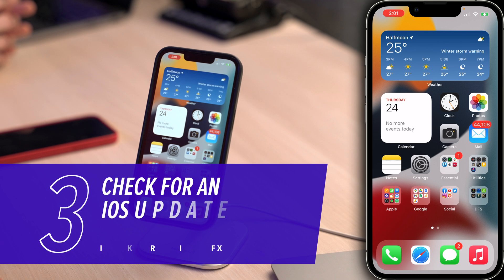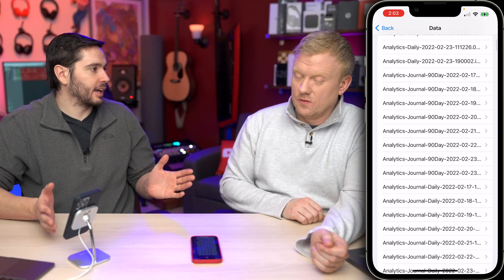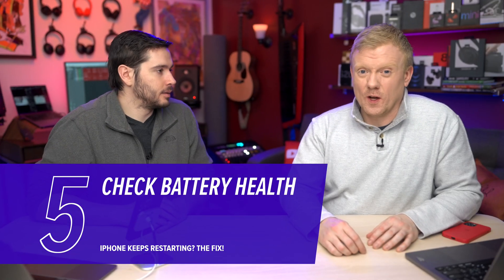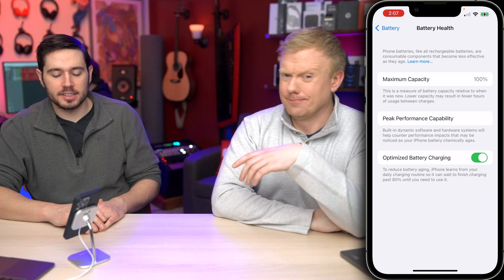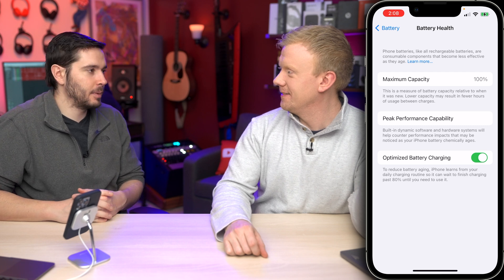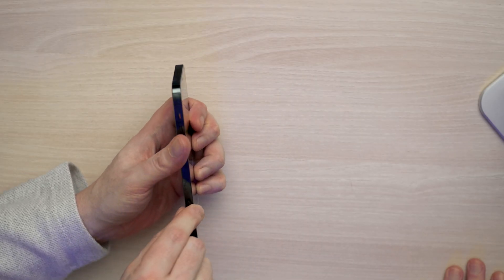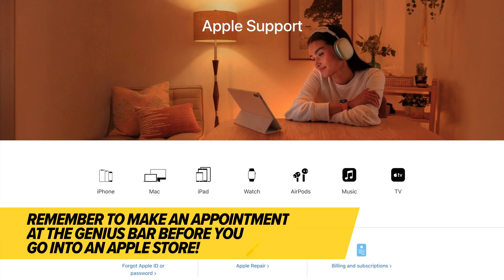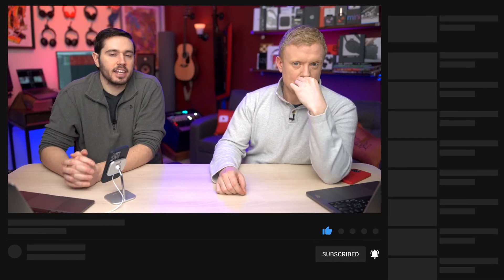Why Does My iPhone Keep Restarting? Here's The Fix!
David & David explain how to fix the problem when your iPhone keeps restarting. The first thing to do when your iPhone is stuck in a restart loop is to hard reset it. This will force your your iPhone to abruptly turn off and back on.

Once your iPhone has turned on again, back it up, then check for an iOS update.

Sometimes iPhones keep restarting due to a specific app. You can check for troublesome apps in the Analytics & Improvements section of your iPhone's Privacy Settings. Just tap "Analytics Data" and look to see if one app is listed over and over again.

A poor connection between your iPhone and your wireless carrier can also cause restart loops. Try ejecting and reinserting your iPhone's SIM card to see if that fixes the problem.

If your iPhone still keeps restarting, try resetting all of its settings. Everything — including your Wi-Fi passwords, Bluetooth devices, and wallpaper — in the Settings app gets reset to factory defaults.

The final step you can take to completely rule out a software problem is a DFU (Device Firmware Update) restore. Every line of code on your iPhone gets erased and reloaded. It'll be as if you were taking your iPhone out of the box for the very first time.

1. Hard Reset Your iPhone [0:04]
2. Back Up Your iPhone [0:30]
3. Update Your iPhone [0:53]
4. Check For A Bad App [1:14]
5. Check Battery Health [2:08]
6. Remove & Reseat Your SIM Card [2:53]
7. Reset All Settings [3:49]
8. DFU Restore Your iPhone [4:17]
9. Repair Your iPhone [4:49]